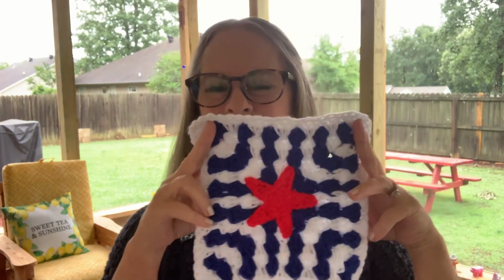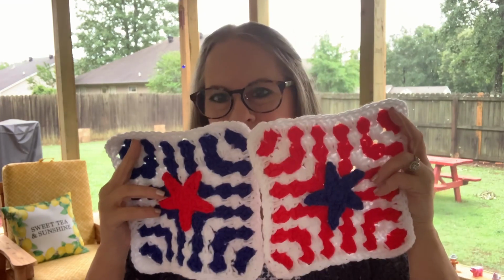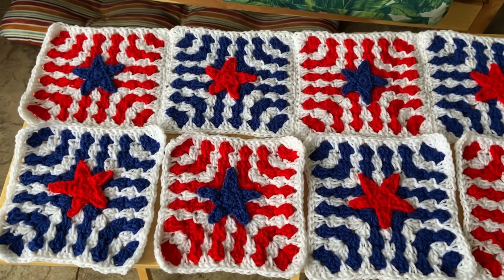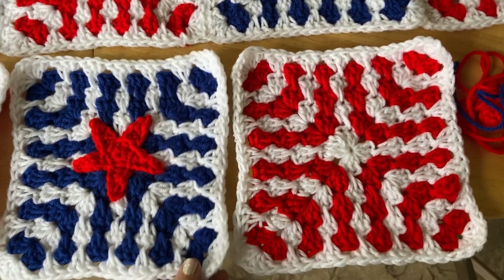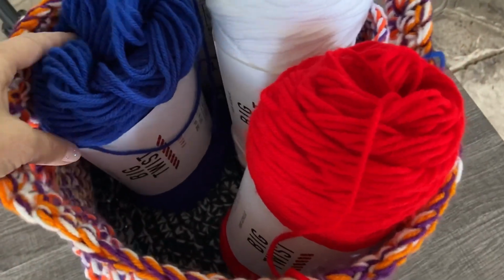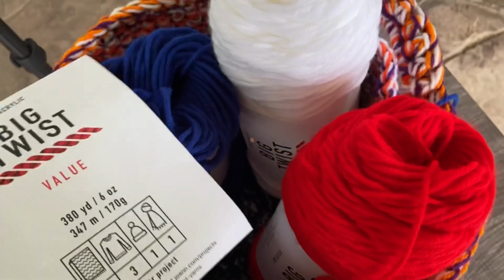Patriotic Throw CAL 5-Week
Starts May 22, 2022 and Ends June 31, 2022
There will be 2 winners of $50 Joanns and $50 Hobby Lobby gift cards.
There will be a slideshow showing off everyone's finished blankets.
This CAL is in courtesy of Tanya Tucker.
You will need 35 squares/18 blue and white and 17 red and white squares.
You will need to make 18 blue stars and 17 red stars.
Squares are about 7.5"
Blanket should be approximately 40x56.
You will need at least 4 to 5 white yarns and 2 red and 2 blue yarns at 380 yards per skein. Medium 4 weight yarn.

365 Days of Prayer for Life

Happy Mail:
Pamela Barton

Over 120 Patterns:

Over 150 Patterns: